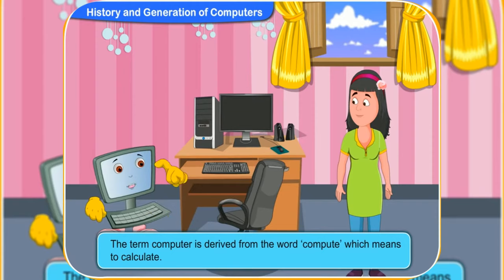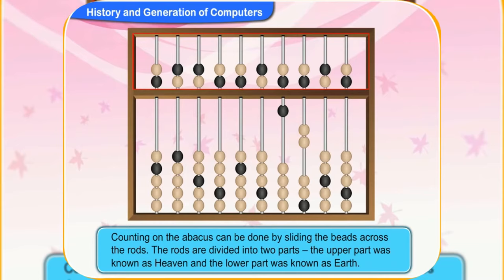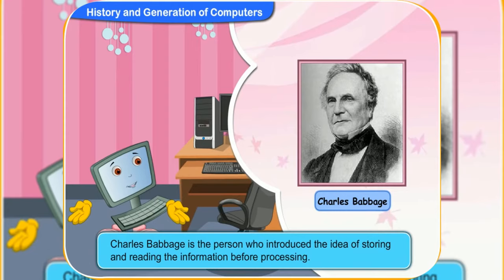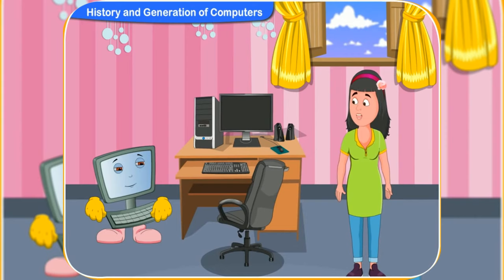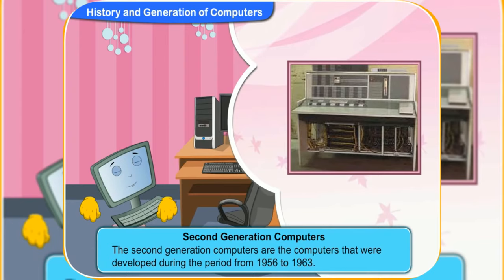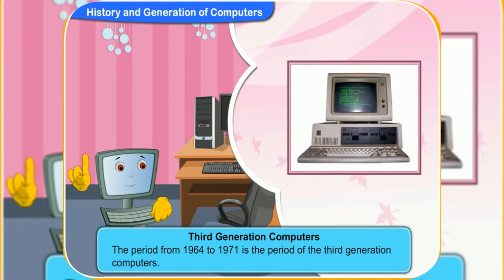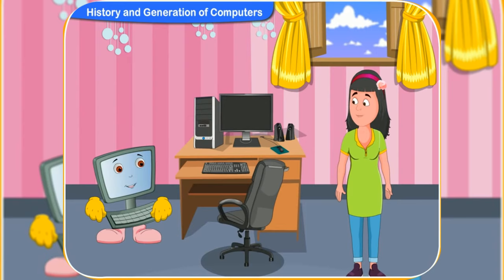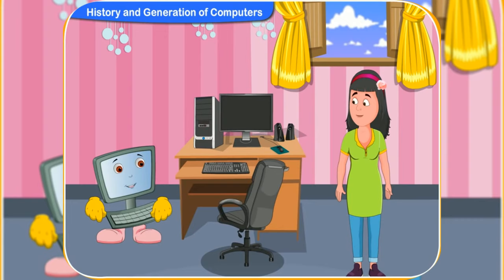Basics of Computers | History of Computer by Generation | Computer Evolution [ Animation ]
In this video, you will be able to know the history of computer by generation with the animated conversation of Rini & Clicko. Thanks & Get in Touch.
history and generations of computer
computer generation
history of computer first generation
history of computer generation with pictures
history and generation of computer
history of computer 5 generations
history of computers
computer generations
generations of computers
sixth generation of computer
generation of computer 1st to 5th
history of computer all generations
when did computers come out
history and generations of computer pdf
history and generations of computer.ppt
historical generations of computer
history of computers timeline
history of computers for kids
complete history of computer
history and evolution of computer
definition of computer
first computers
first computer
computer definition
define computer
definition computer
computer classes
basic computing
basic computers
basic computing
computer introduction
introduction computer